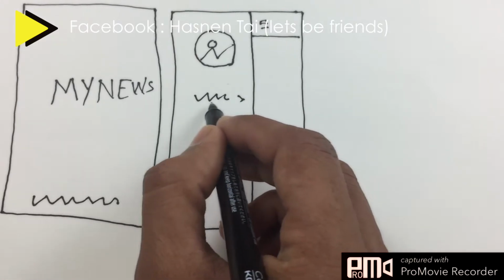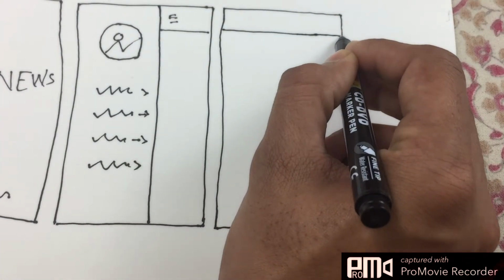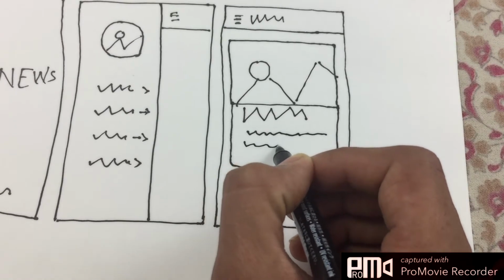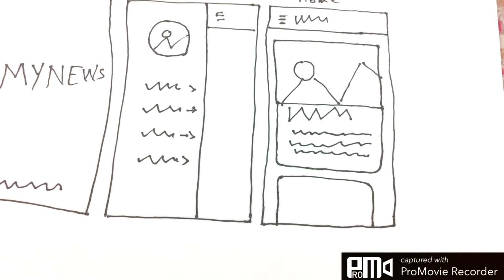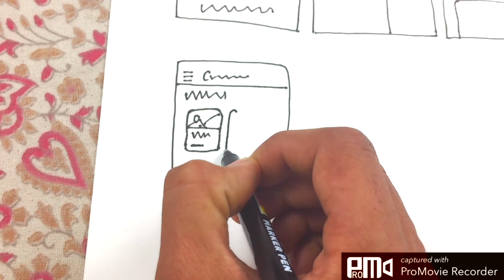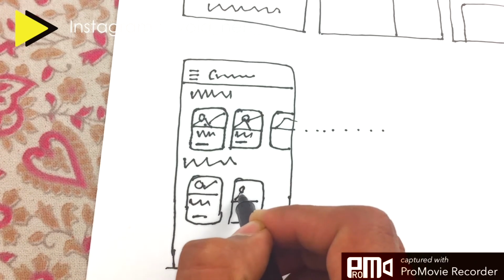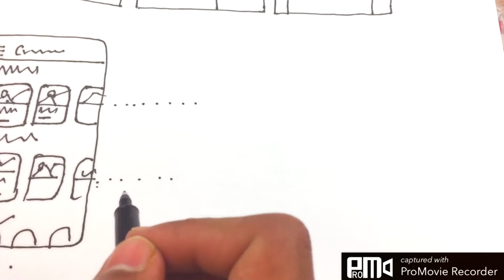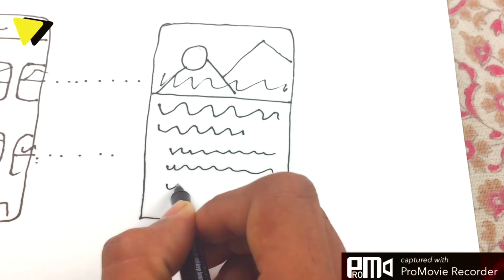How to Design ionic 2 | 3 app from Start to End (News App) | Wire-framing the app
hey guys just take a look on this video and know with what we are coming up .
So this will give you the idea about the app which we will design
ionic design ui tutorial
ionic 3 tutorial for beginner